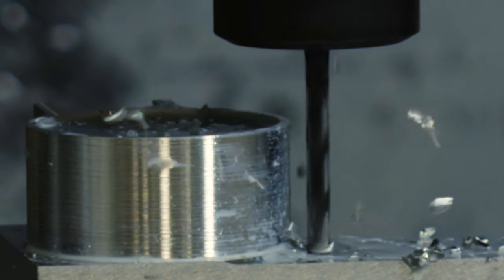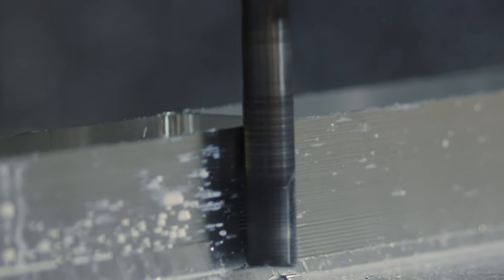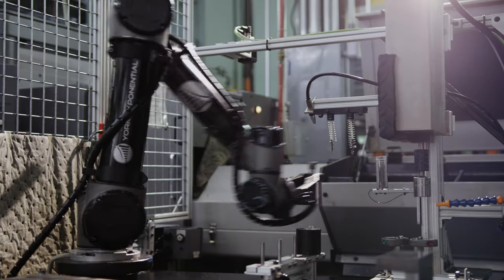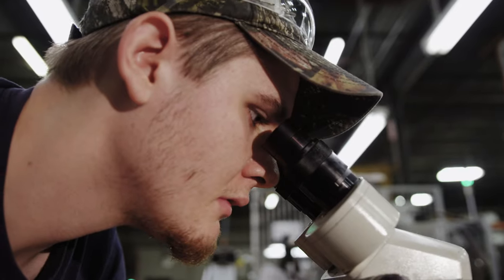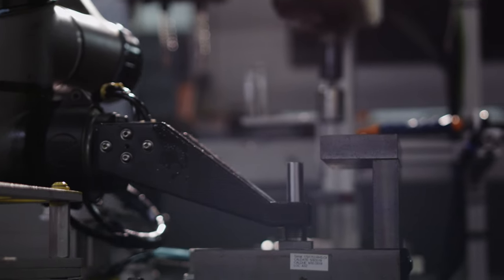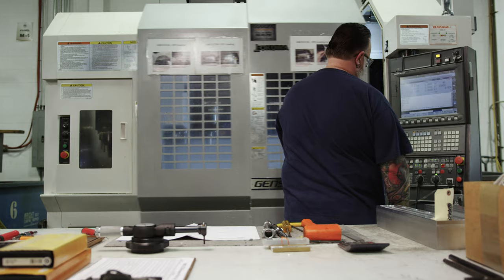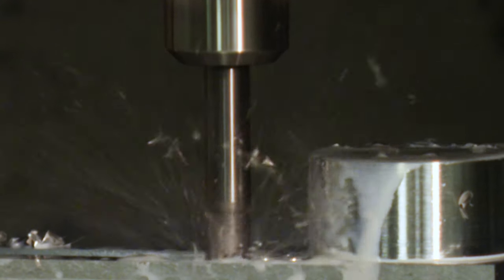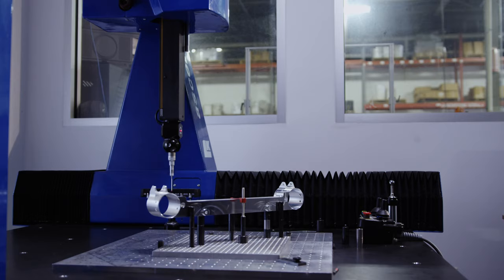High Precision Machining at Military & Commercial Fasteners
Some manufacturers simply don't have the resources to create complicated, mission-critical parts. Learn how MCF's aerospace-level quality management systems and coordinate measurement machines benefit customers beyond the aerospace industry.